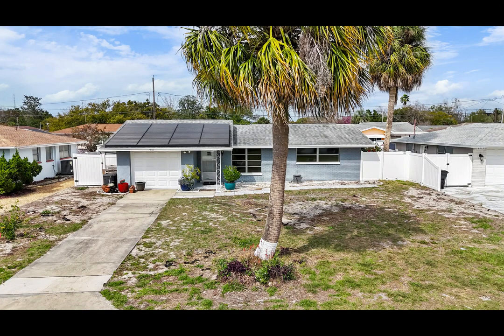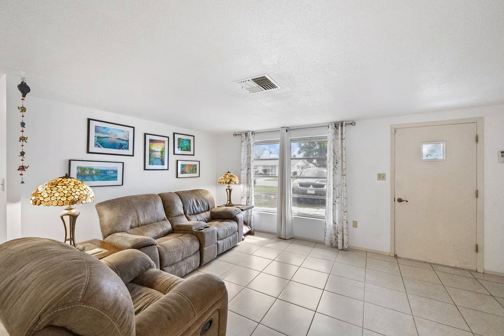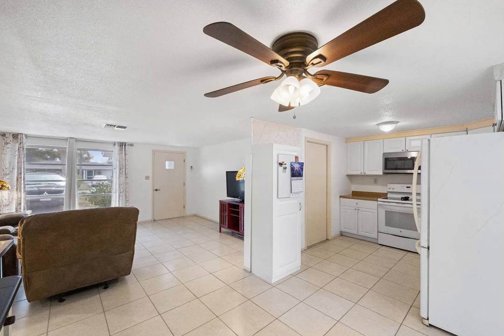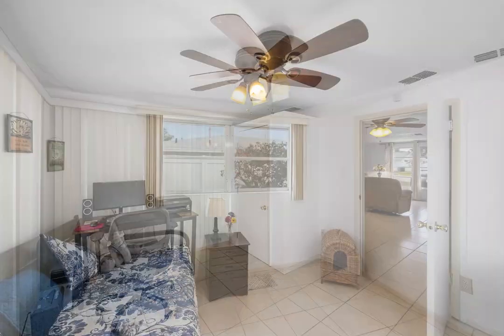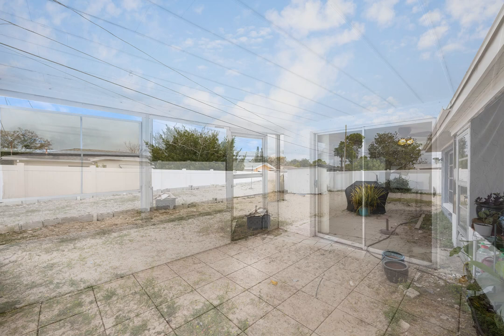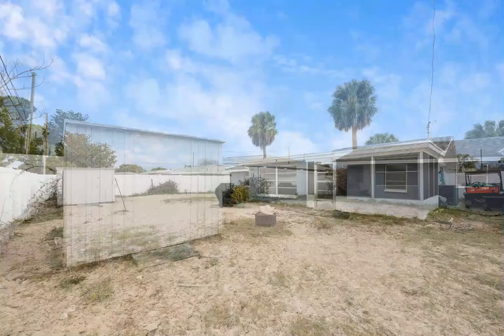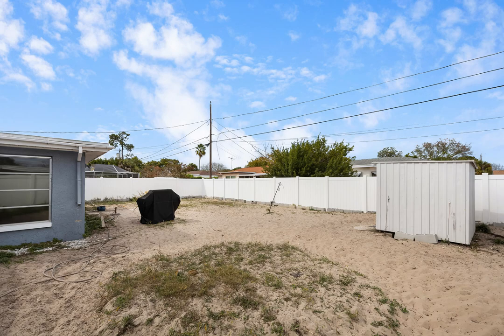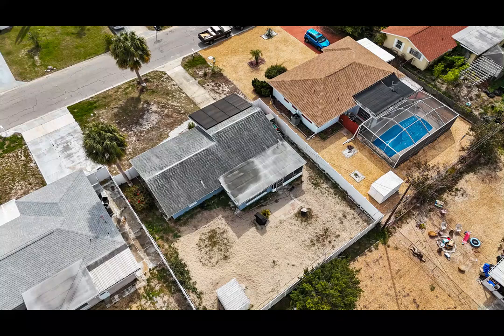7407 STAR DUST DR, PORT RICHEY, FL 34668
Welcome to the charming Jasmine Lakes neighborhood of Port Richey, where this delightful home awaits your discovery! Boasting 2 bedrooms and 1 bath, plus a versatile Florida "flex" room, this residence offers the ideal blend of comfort and adaptability to suit your lifestyle needs. Step inside to find a meticulously maintained interior where every detail has been thoughtfully considered. Whether you envision the flex room as a cozy office retreat or a potential third bedroom, the choice is yours, offering flexibility to accommodate your preferences. Noteworthy features include the seller's investment in solar panels, a valuable addition that not only enhances sustainability but also translates into significant energy savings for you. The panels are already PAID FOR! Furthermore, the roof, installed in 2016, stands as a testament to the home's quality craftsmanship, complemented by recent upgrades such as new condensation coils and PVC fencing added in 2021. There is a water softner and electronic security as well. There is a storage shed in the backyard for your lawn items. Practical enhancements continue with the electrical system upgraded to 220 amps in 2016, ensuring modern convenience and reliability. Plumbing upgrades in the same year further enhance the functionality of this home, offering peace of mind for years to come. Conveniently situated less than 45 minutes from the pristine shores of Honeymoon Island in Dunedin, and with shopping and retail centers just minutes away on US HWY 19, this location offers the perfect balance of tranquility and accessibility. Werner-Boyce Salt Springs State Park just a few blocks away. Whether you're seeking a vacation retreat or a permanent residence, this home presents an exceptional opportunity to embrace the Florida lifestyle.